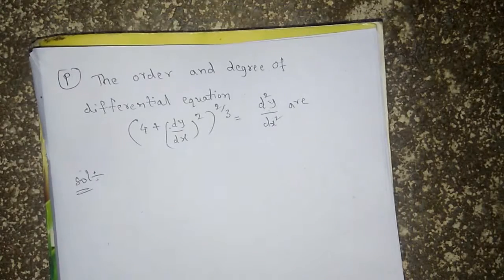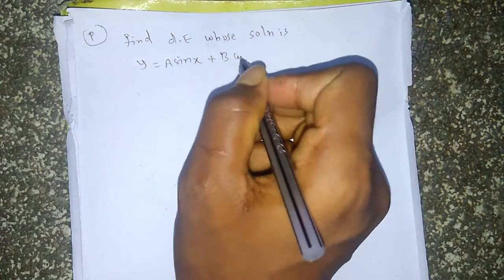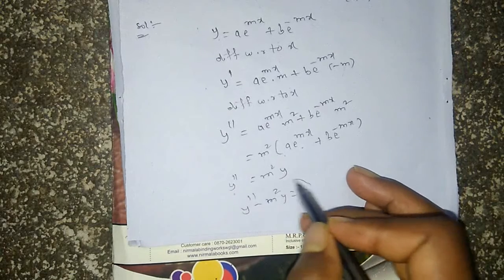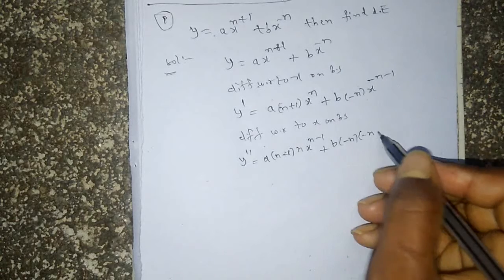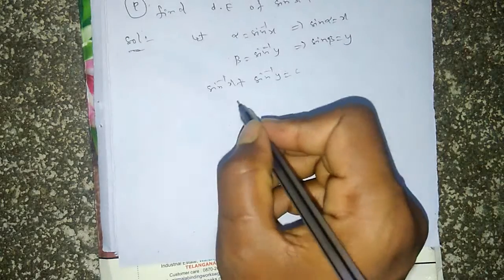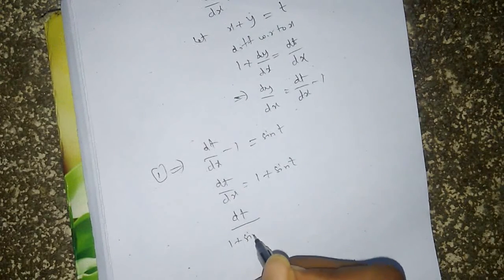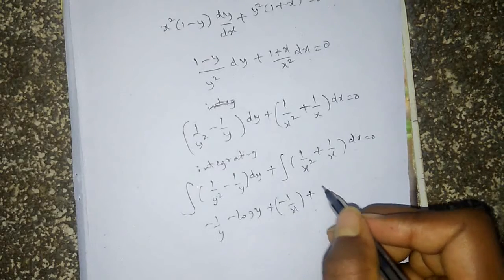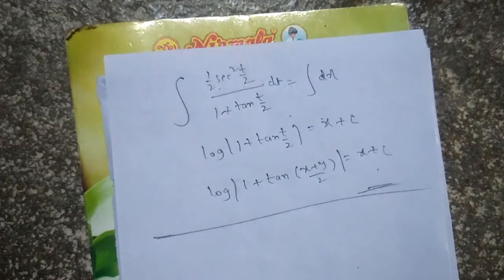DIFFERENTIAL EQUATIONS SOLVED EXAMPLES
SOLVED EXAMPLES ON DIFFERENTIAL EXAMPLES